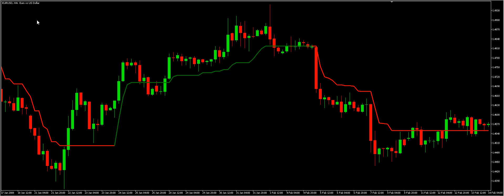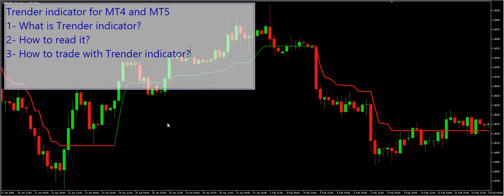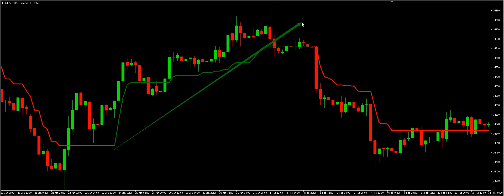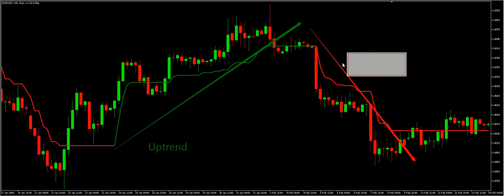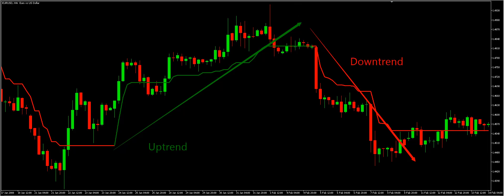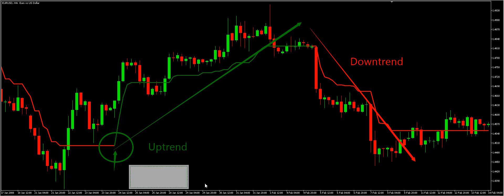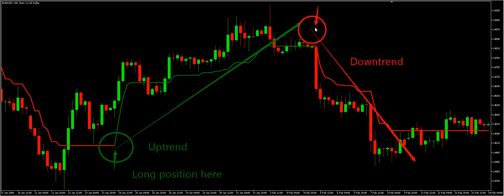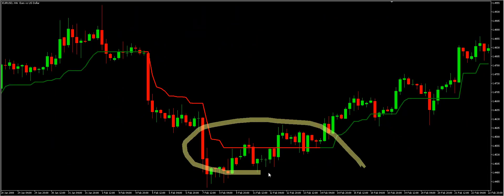Trender Indicator guideline for MT4 MT5 and Tradingview